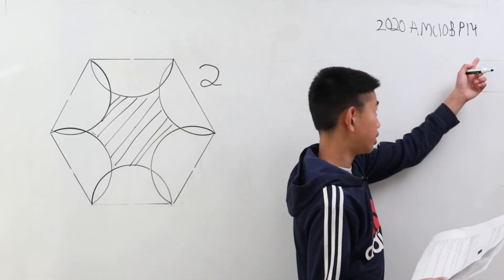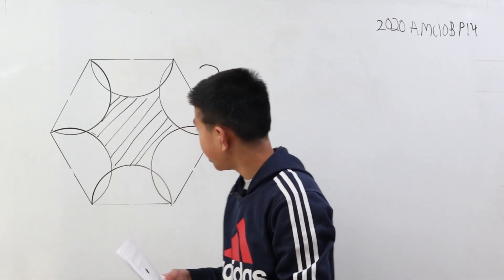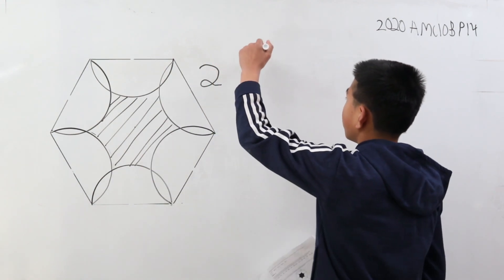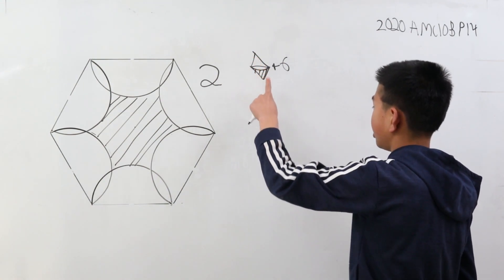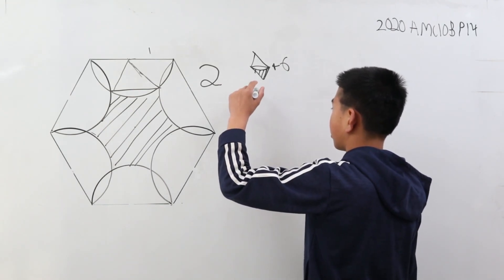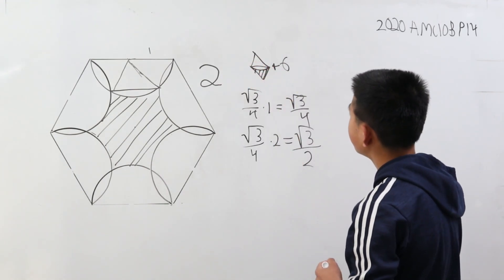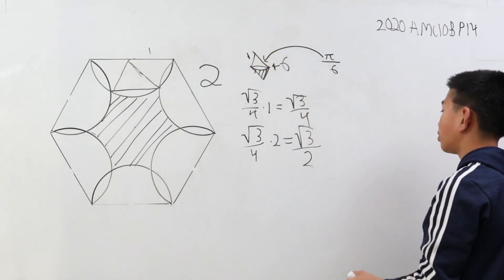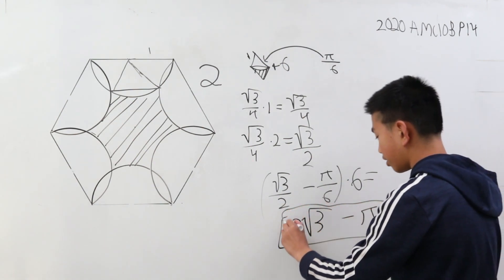2020 AMC 10B P14